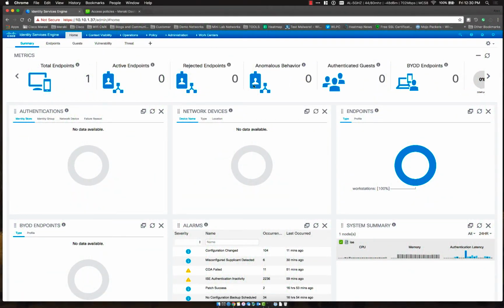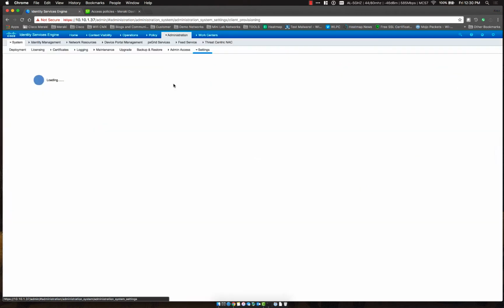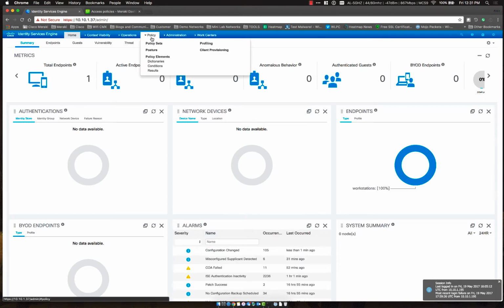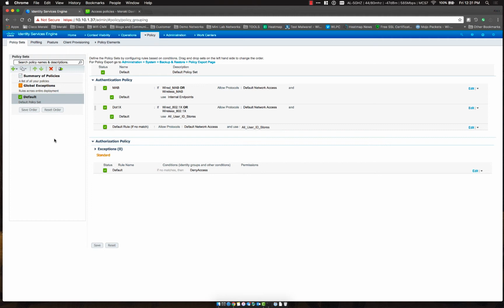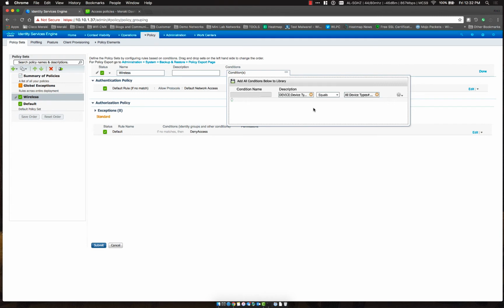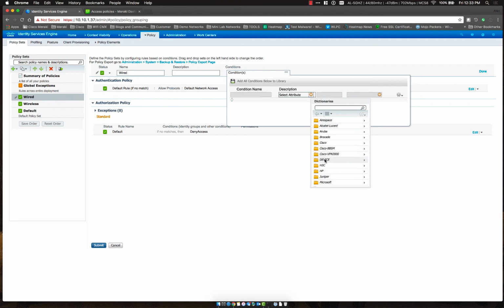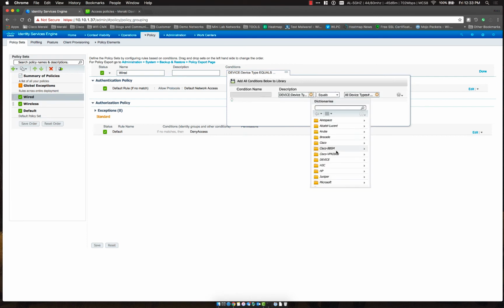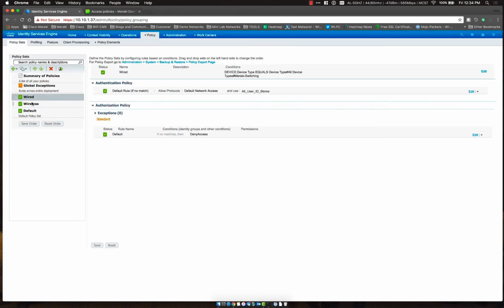ISE Policy Sets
Overview of Policy Sets in Cisco ISE